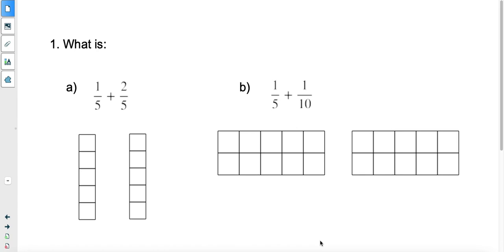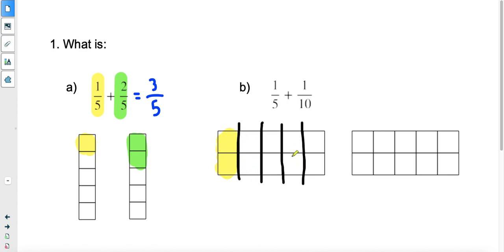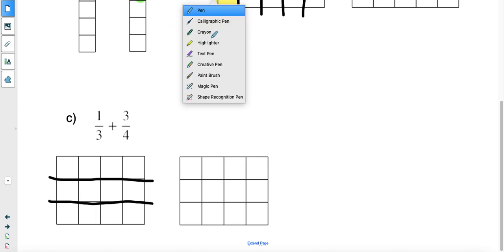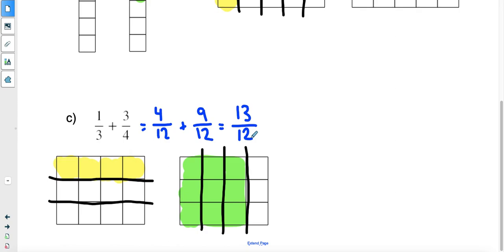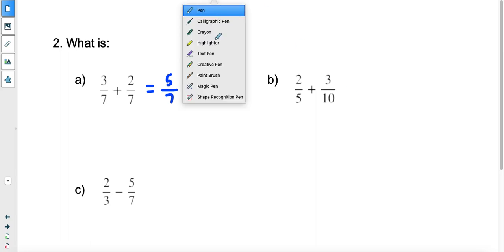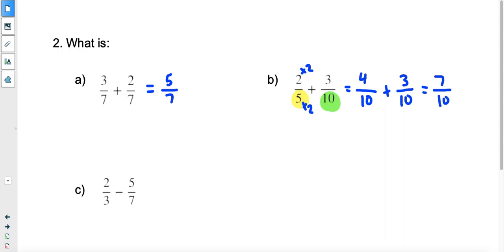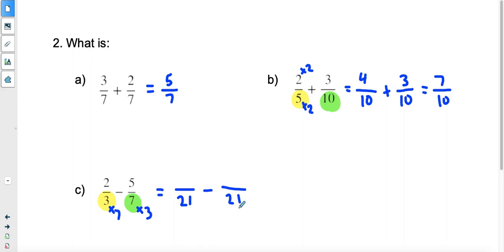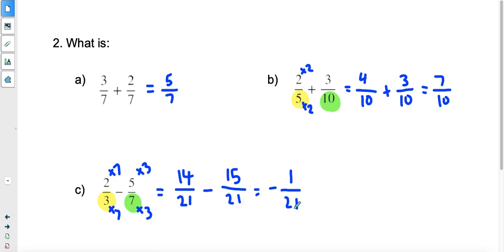Adding and Subtracting Fractions